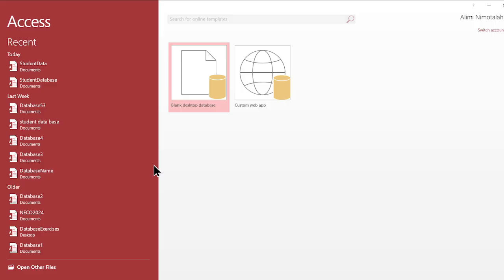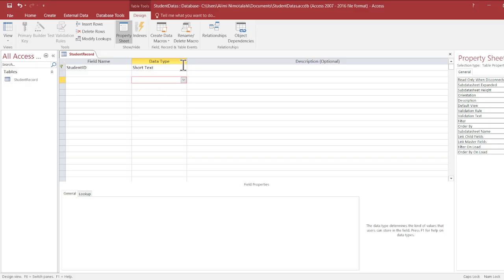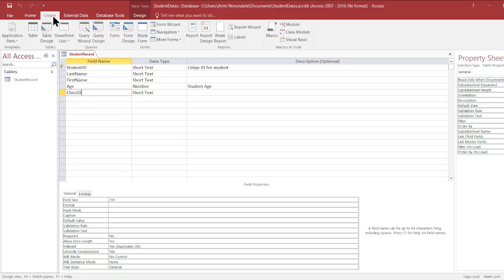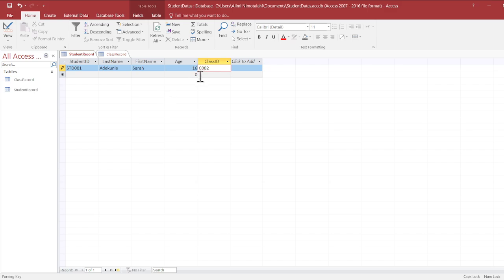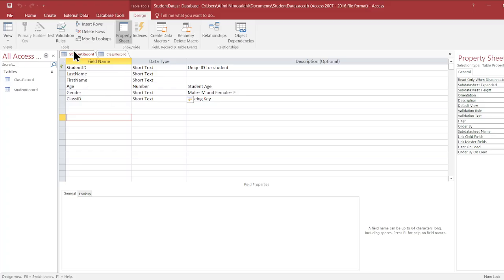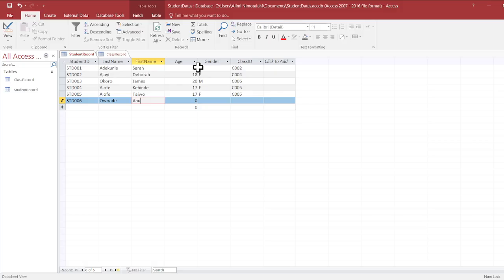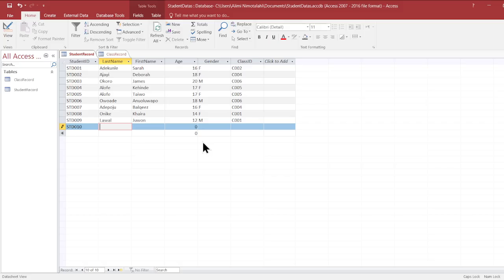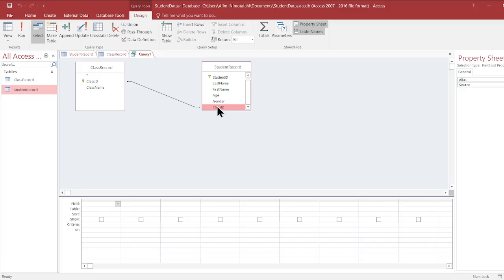Microsoft Access tutorial for beginners (PART 1)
Are you struggling to understand how to use Microsoft Access for your database projects? This video is your complete step-by-step guide to Database Creation and Organisation in MS Access. Perfect for beginners, students, and professionals looking to master database management.

NOTE: KINDLY SET THE VIDEO QUALITY TO 720P FOR GOOD QUALITY VIEW.

🔑 What you’ll learn in this video:

What data modelling is and why it matters

Examples of database packages (including MS Access)

How to create a database in MS Access from scratch

Step-by-step process of creating tables and assigning data types

Understanding the Primary Key (unique identifier)

Common data types in MS Access and when to use them

How to input and save data in tables

Performing basic operations: searching, sorting, modifying records, and generating professional reports

📌 By the end of this video, you’ll know how to confidently build, organize, and manage a database in Microsoft Access — a critical skill for data processing, business, and academics.

✨ Whether you’re a student learning Data Processing, a data enthusiast, or someone who simply wants to sharpen their database management skills, this tutorial will help you understand MS Access like never before.